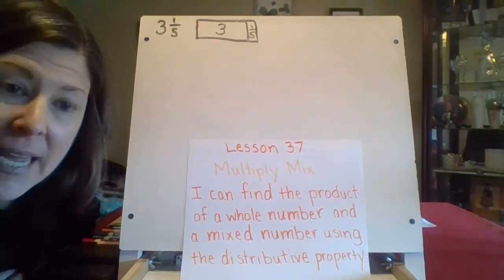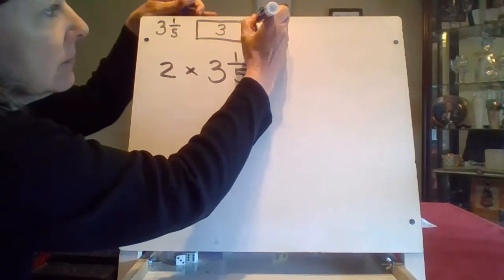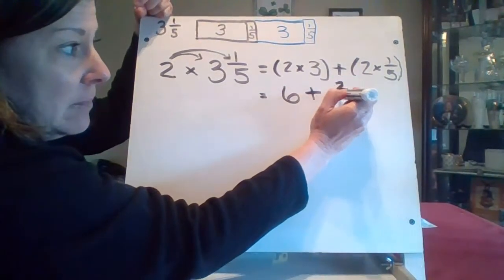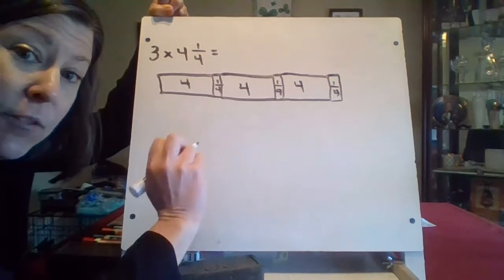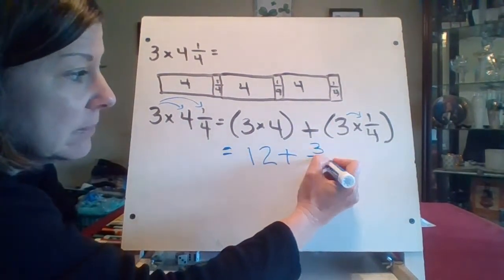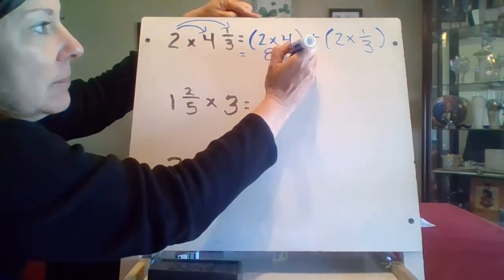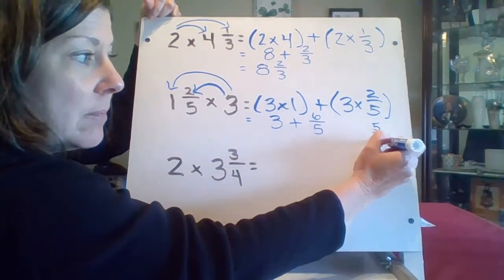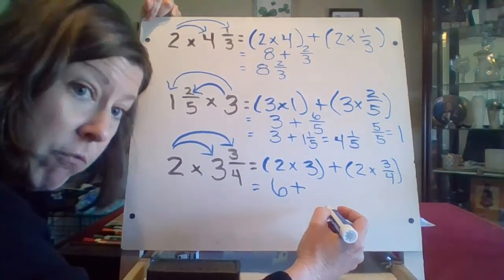Review Lesson 37, April 20,2020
Watch the video taking notes as if you are in class.  Complete the Lesson 37 problem set in your packet and send me a picture!